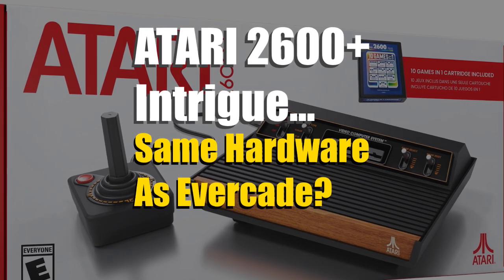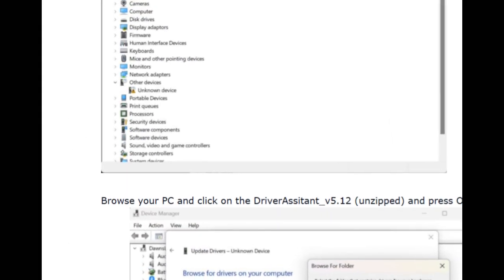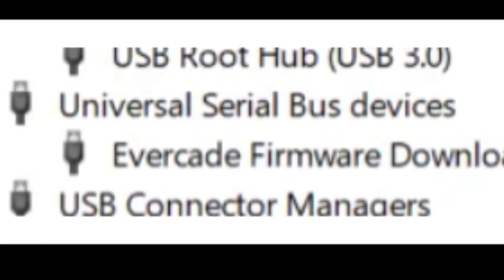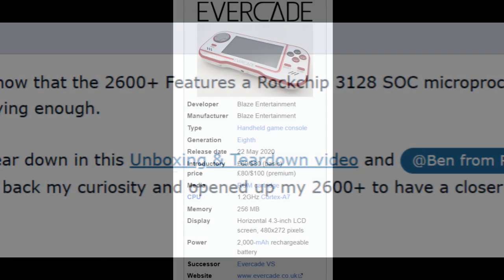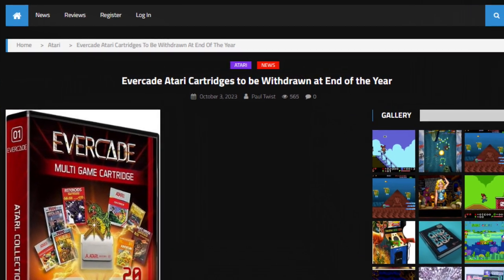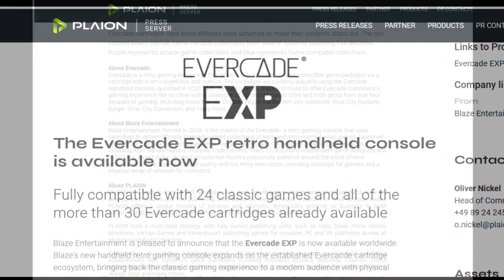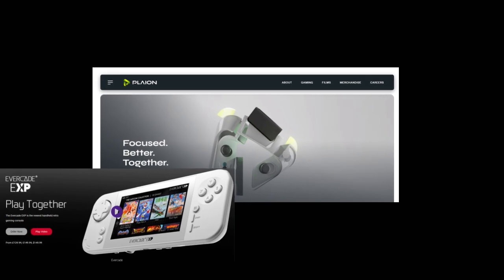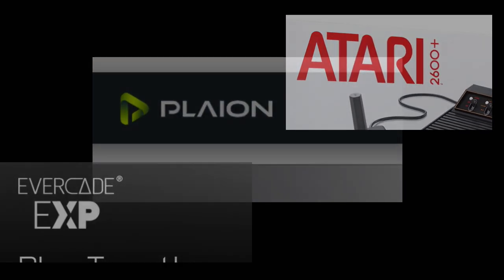Why does the Atari 2600+ Show-Up As "Evercade" when connected to Windows via USB?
When I went to update my Atari 2600+ last night with new firmware, I discovered something interesting.   It showed-up as "Evercade firmware Download Device". was this a simple misidentification based on the Evercade and Atari 2600+ being similar devices?
Probably, but it's fun to speculate.

All music, audio / video production. writing and game play by JeffFulton and or SteveFulton unless otherwise noted. (c)8bitrocket Studios #
Atari IntoTheVerticalBlank Generation Atari
Theme by Brian Travis

Research: Atarimaina.com Atariage.com Atarilegend.com AtariCrypt MobyGames.com LemonAmiga.com

Jeff on Threads @jeffdfulton
Jeff on Twitter @8bitrocket
Steve on Threads @steveafulton
Steve on Twitter @fultonbot